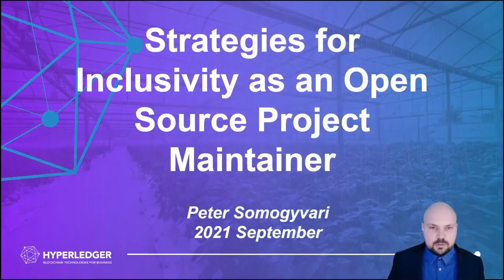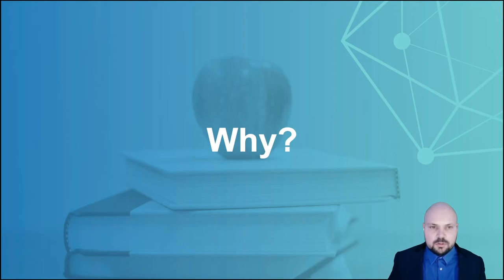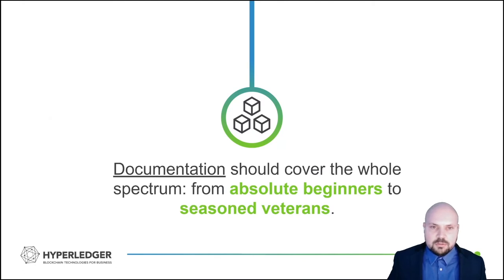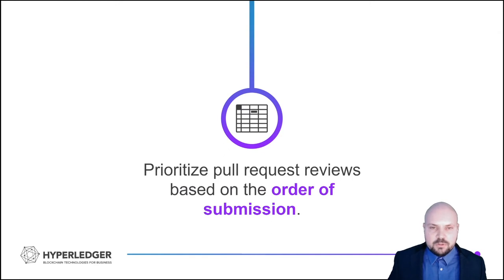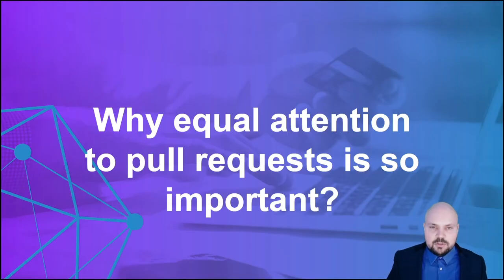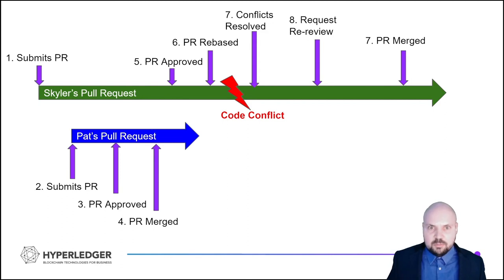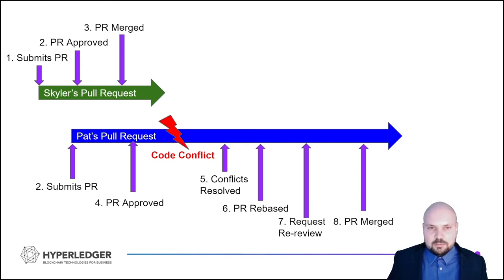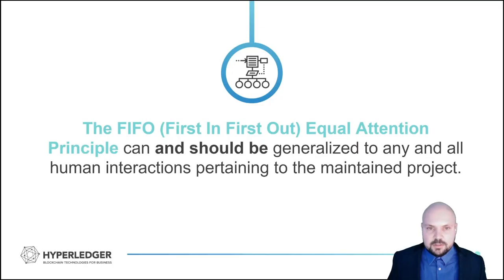Lightning Talk: Strategies for Inclusivity as an Open Source Project Maintainer - Peter Somogyvari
Lightning Talk: Strategies for Inclusivity as an Open Source Project Maintainer - Peter Somogyvari, Accenture